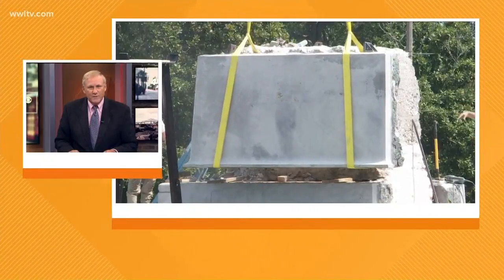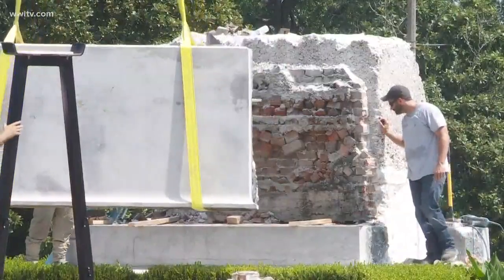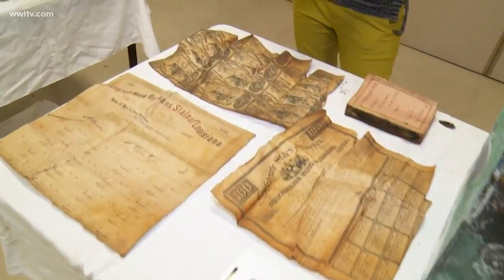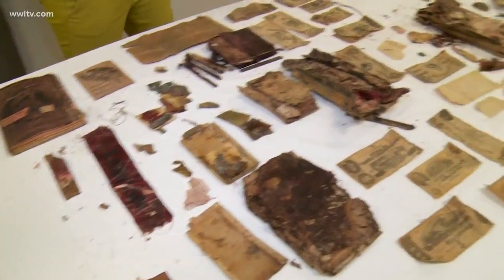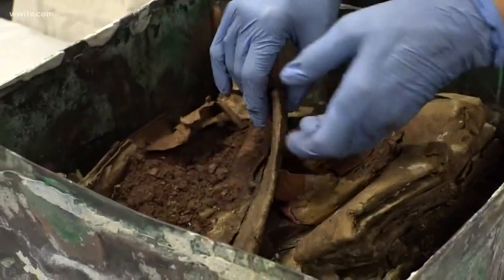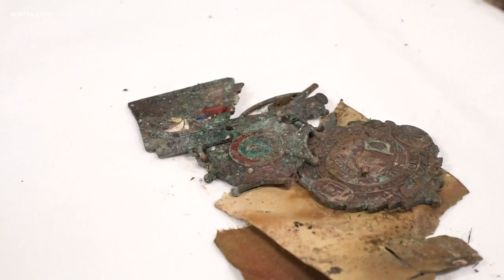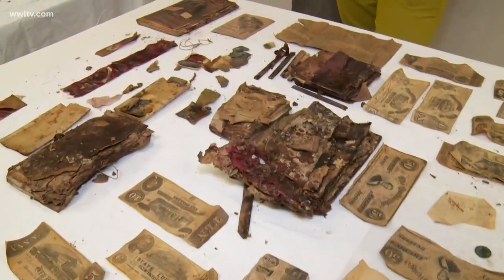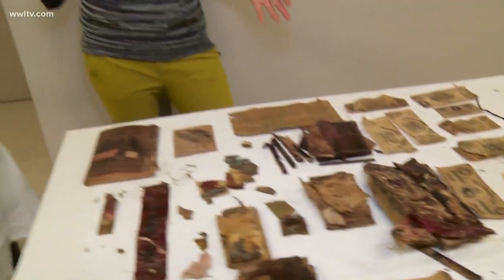Contents of time capsule under Beauregard statue revealed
Curators with the Louisiana State Museum gave the media a closer look at a time capsule's contents.